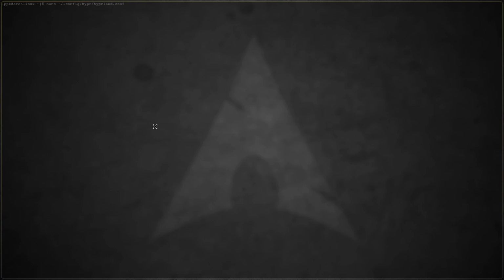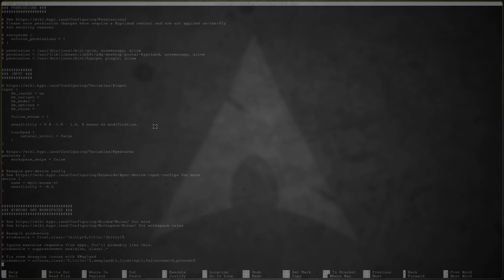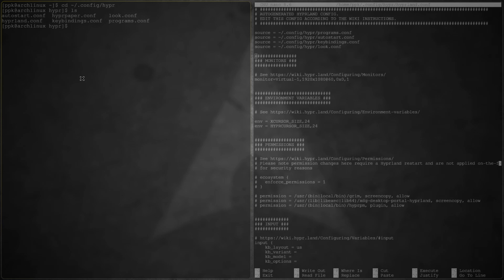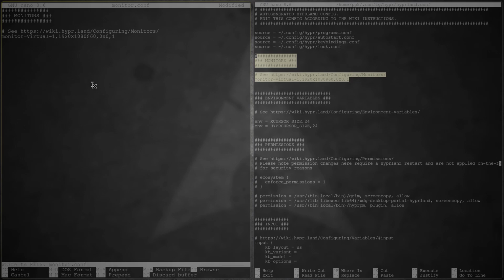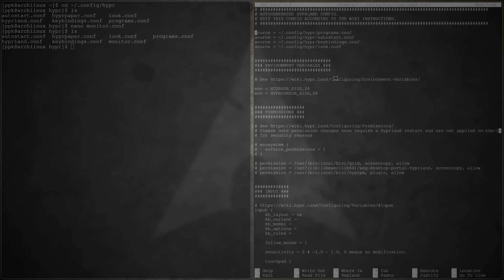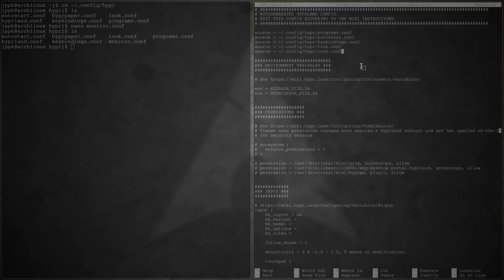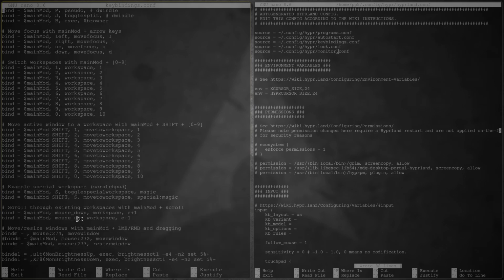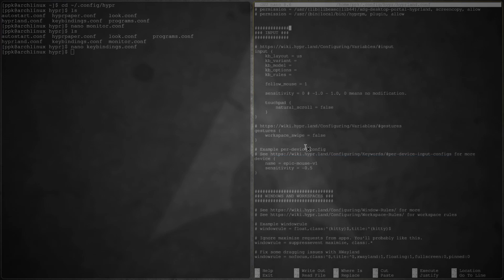How to Split Your Hyprland Config File for a More Organized Workflow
Learn how to split your single, large Hyprland configuration file into multiple, organized files for a more efficient and clean desktop environment. This video shows a step-by-step guide on how to organize your dotfiles and reference the new files, making your Linux workflow more productive.